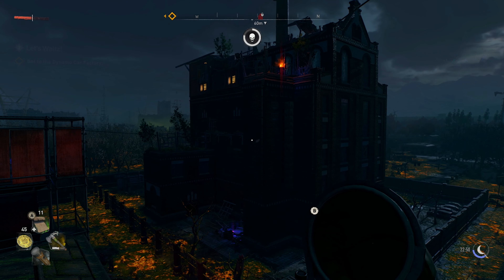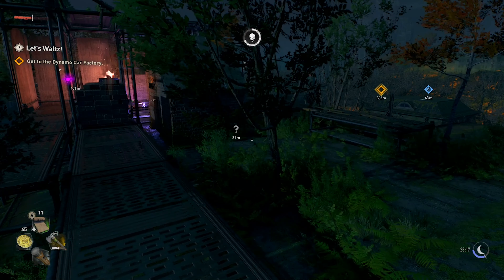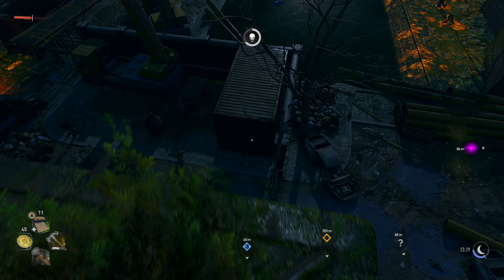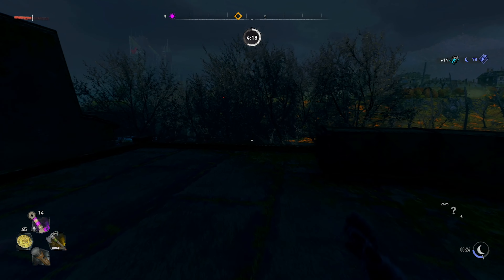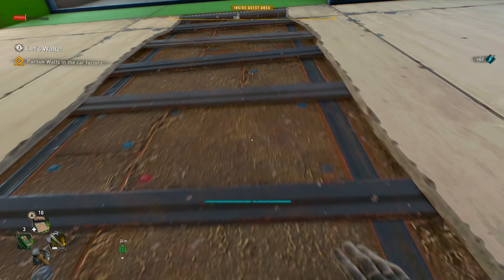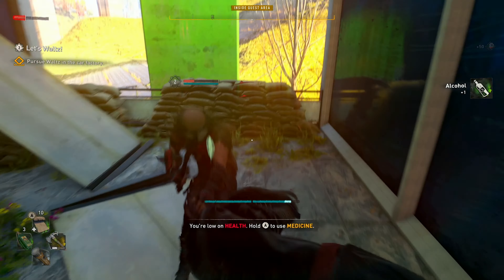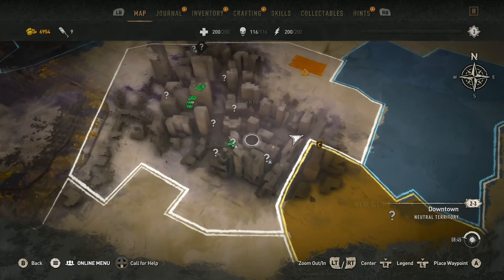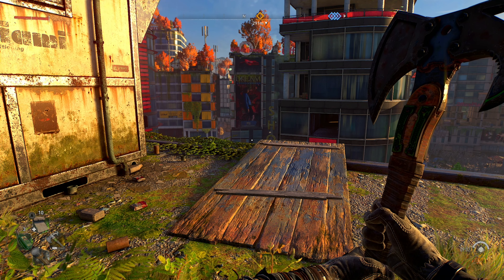DYING LIGHT 2: STAY HUMAN- (4k)Playthrough- Part 18: FINDING WALTZ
Welcome to our Part 18 playthrough of Dying Light 2: Stay Human, developed by TECHLAND. Including Campaign Mission 9- Let's Waltz, Mission 10- A Place to Call Home, along with the full story and achievements. Dying Light 2 is available for PS4/PS5, Xbox One, Xbox One Series X/S, PC, and Nintendo Switch.

Over twenty years ago in Harran, we fought the virus—and lost. Now, we’re losing again. The City, one of the last large human settlements, is torn by conflict. Civilization has fallen back into the Dark Ages. And yet, we still have hope. Plunge into the post-apocalyptic world and explore the reaches of one of the last standing cities. Shape it with your choices and face the consequences, as you decide its fate.

Dying Light 2 Stay Human is an action role-playing survival horror video game, featuring a zombie apocalyptic-themed open world, developed and published by the Polish studio Techland. Dying Light 2 Stay Human is the direct sequel to Dying Light.

Dying light 2 Stay Human is being played by yours truly on the Xbox One Series X.
Timestamps
0:00 Intro
2:00 Mission 9- LET'S WALTZ!
38:40 Mission 10- A PLACE TO CALL HOME
46:17 Outro